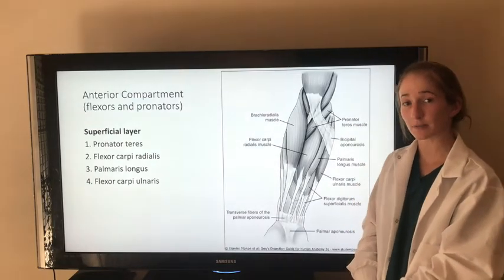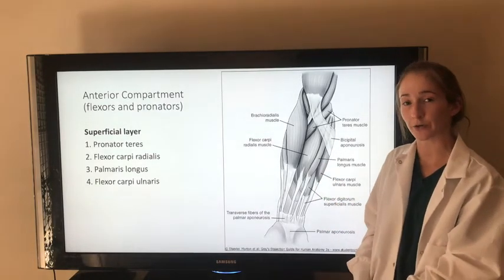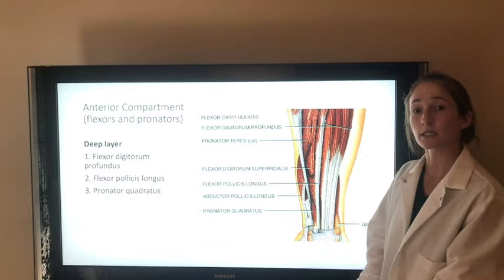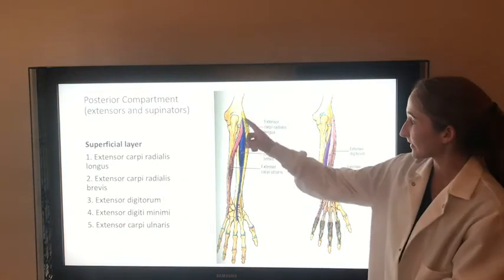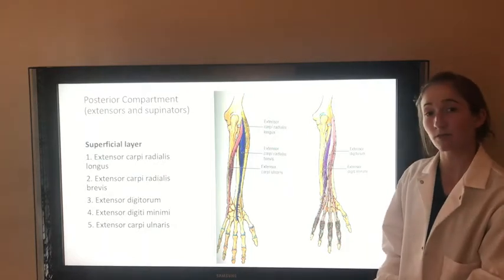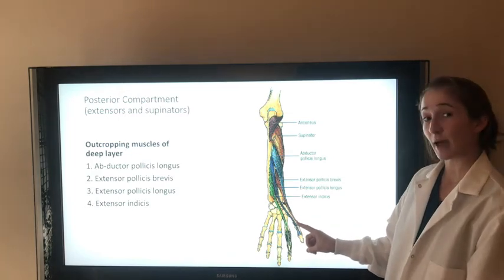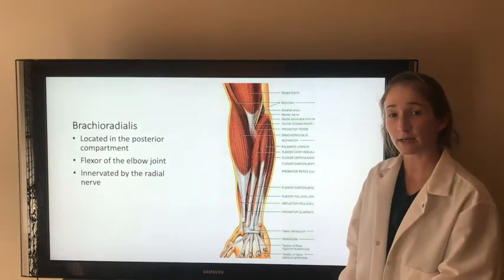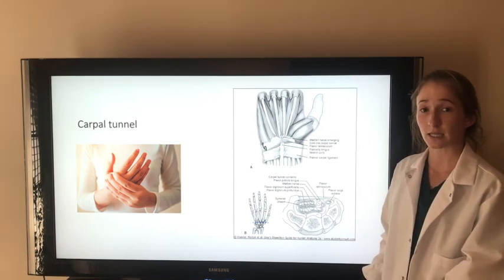3 25C Crawford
11 Dissection